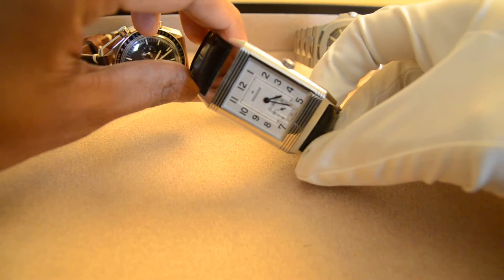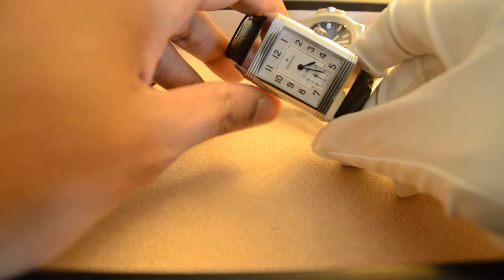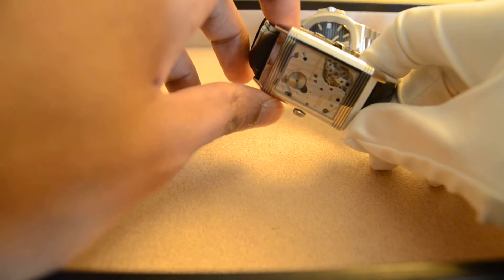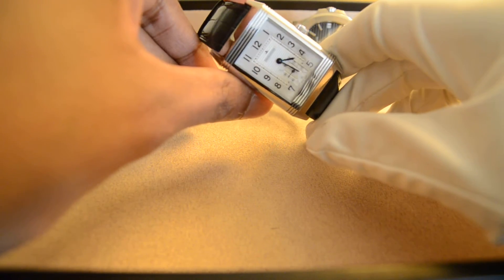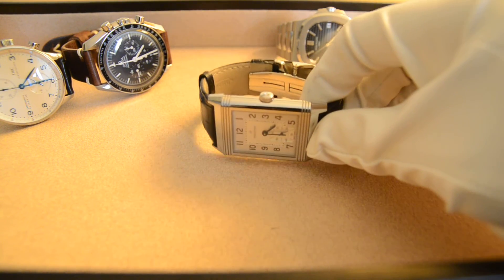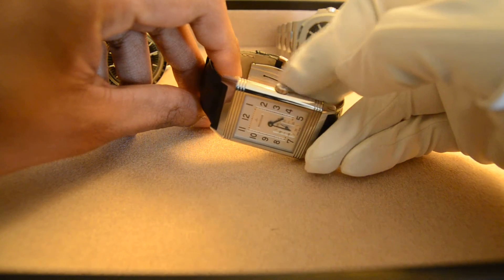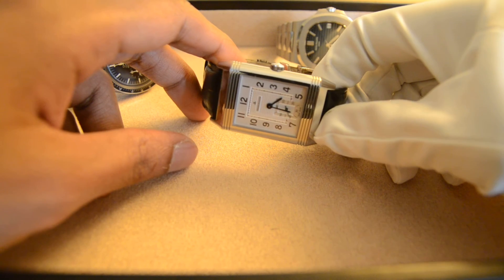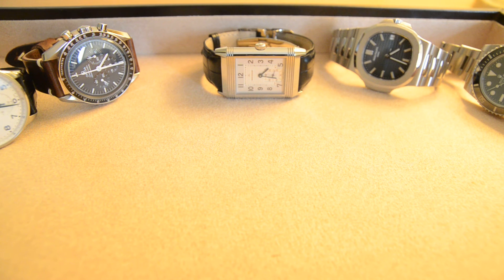Jaeger Le-Coultre 976 Review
Review of my Reverso 976